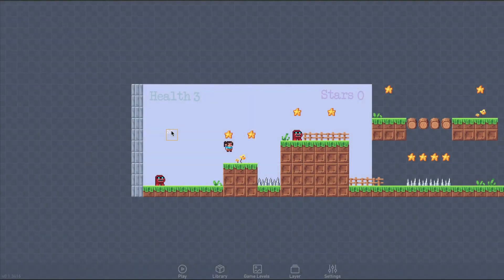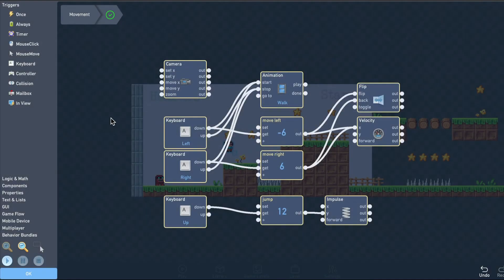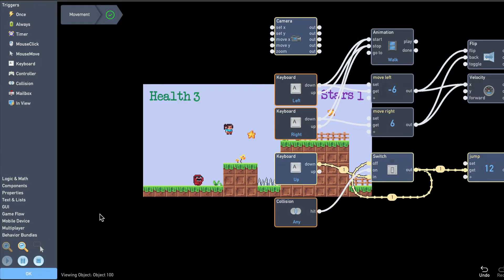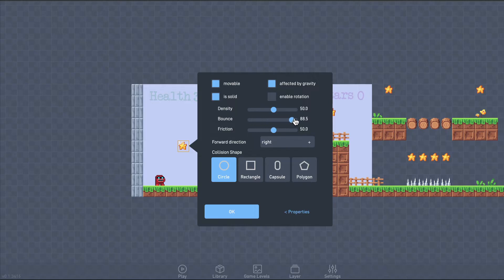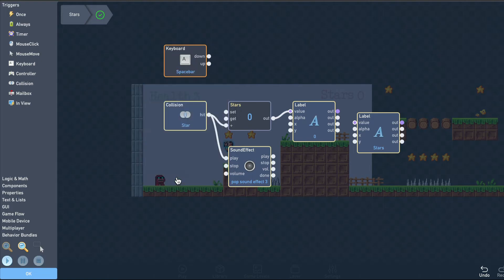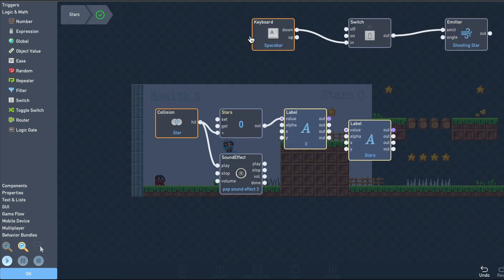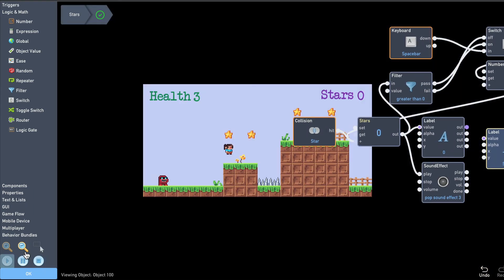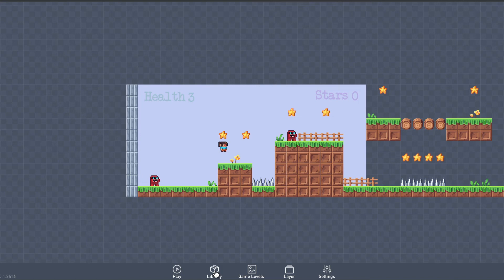Intro to Flowlab Part 10: Bundles & Projectiles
In this video we fix the player's jumping,  clean up our logic using Behavior Bundles, and give the player the ability to throw stars she's collected at the monsters.  The Monsters also get a more satisfying animation when destroyed.